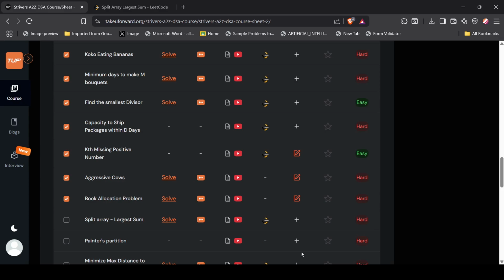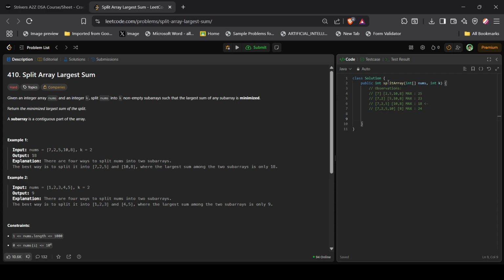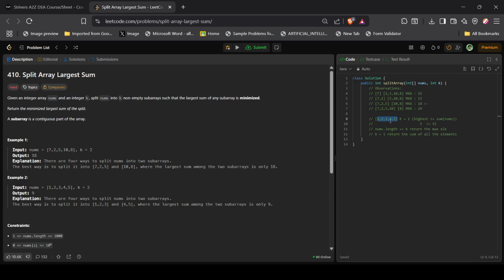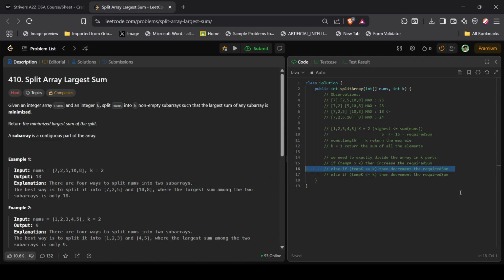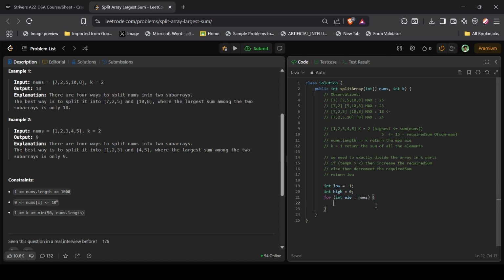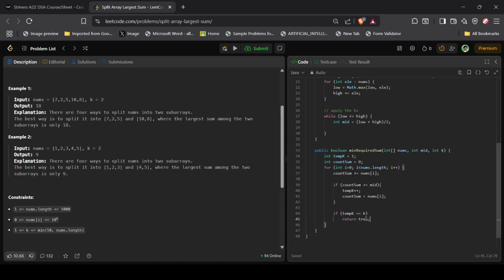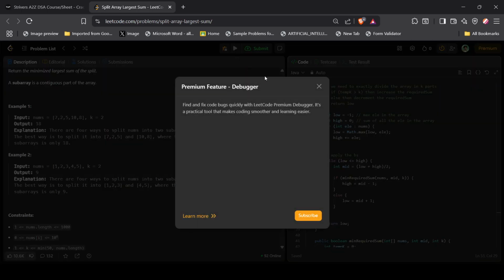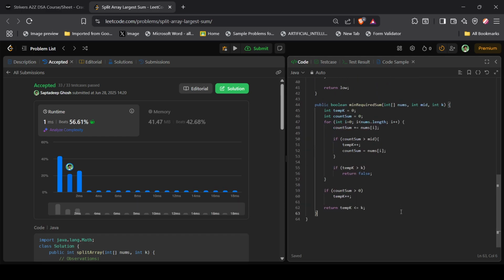Solving my first LeetCode HARD! | Split Array Largest Sum | LeetCode 410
This video is basically me solving my first leetcode hard problem!